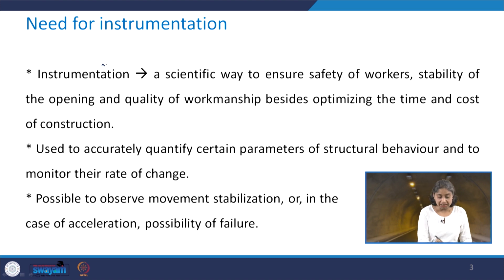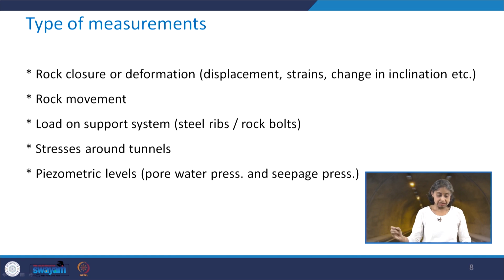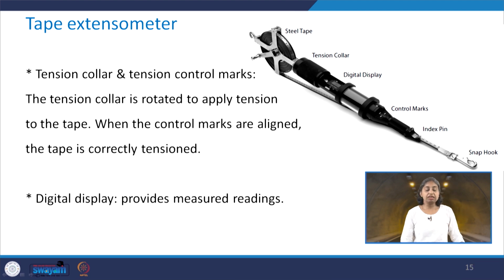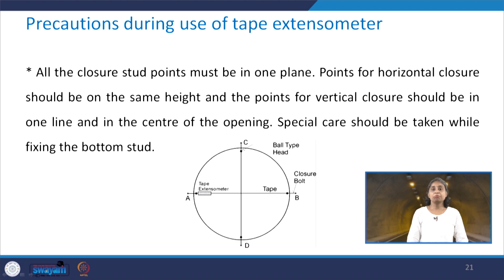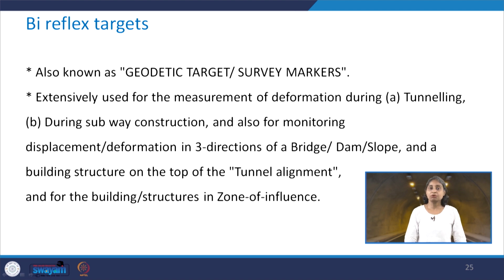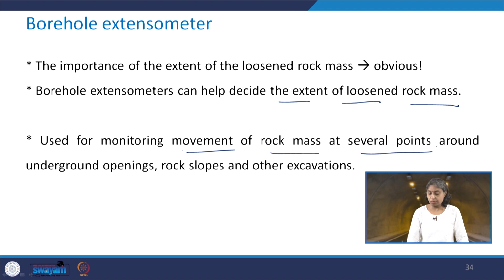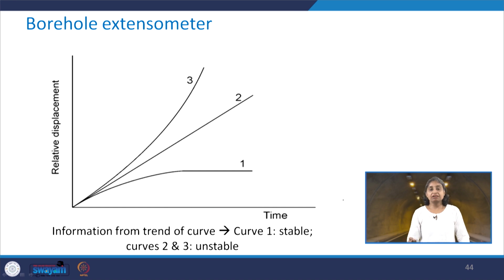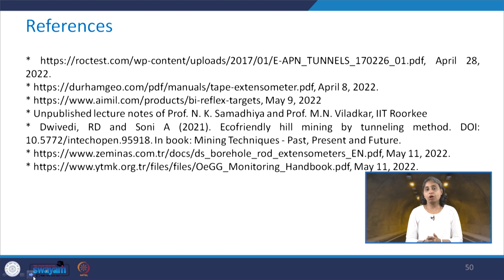Lecture 58: Instrumentation and monitoring of tunnels-01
This lecture elaborates on the instrumentation and monitoring of tunnels. It also details the need for instrumentation, types of measurements, and types of instruments such as multipoint bore extensometers and reflective targets.